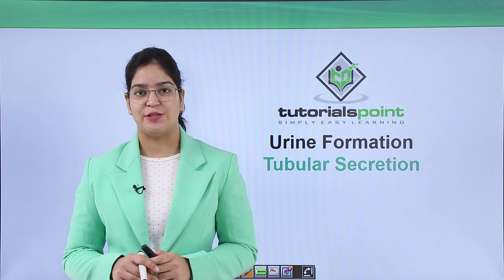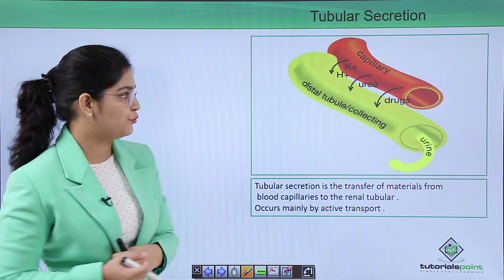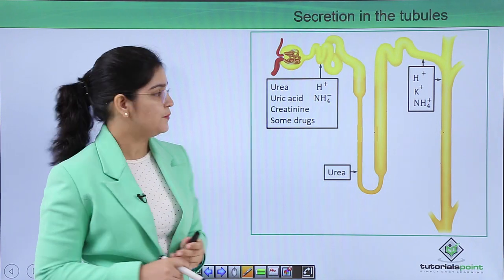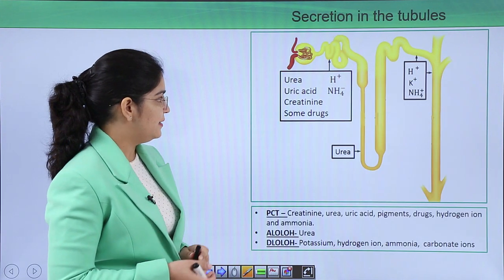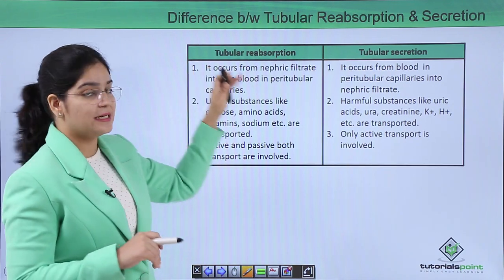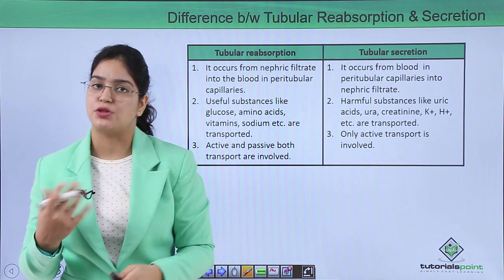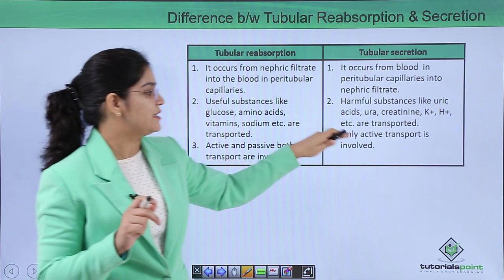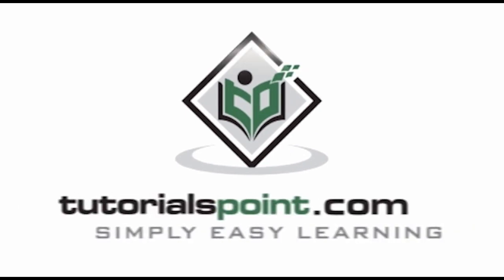Class10th – Tubular Secretion | Excretory System | Tutorials Point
Excretory system - Tubular secretion